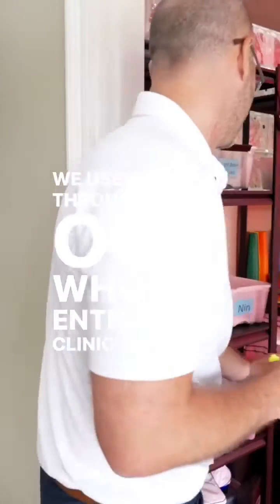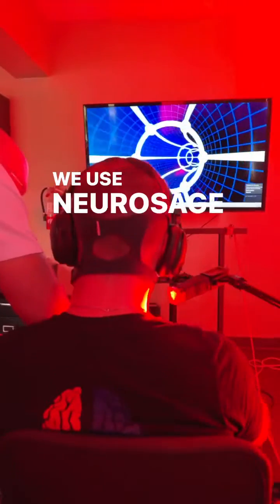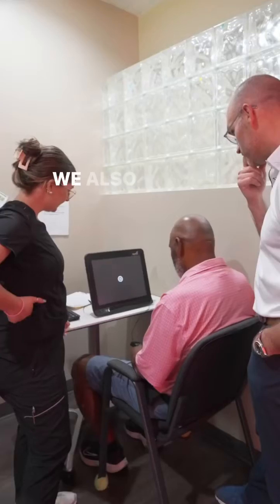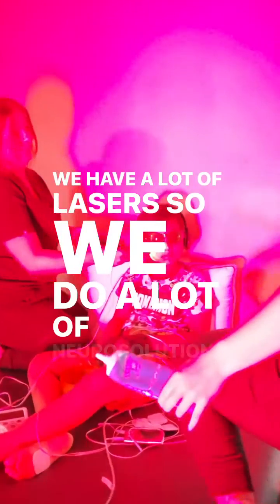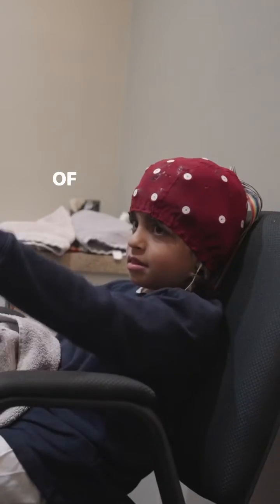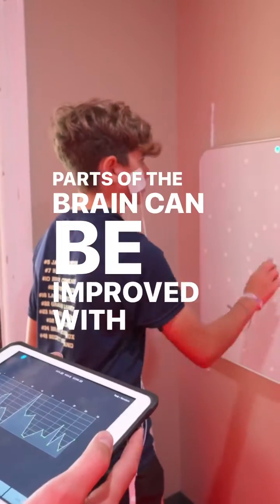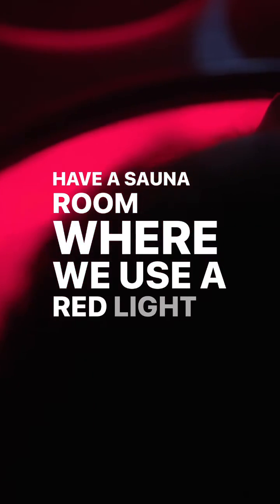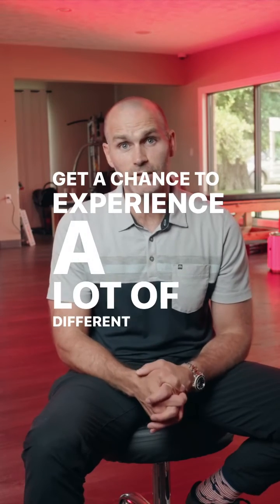Welcome to NeuroSolution Center of Lake Charles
🌟 Welcome to the World-Renowned NeuroSolution Center of Lake Charles! 🌟
At NeuroSolution, we are committed to providing cutting-edge therapies and assessments to support our patients' recovery and enhance their overall well-being. Here's a glimpse into the amazing services we offer:

1️⃣ NeuroSolution Laser Therapy: Our state-of-the-art laser therapy utilizes advanced technology to target specific areas of the nervous system, promoting neuroplasticity and aiding in the recovery process. Red Light therapy is a non-invasive treatment that utilizes specific wavelengths of light to enhance cellular function, reduce inflammation, and promote recovery throughout the body.
2️⃣ QEEG Assessments: We perform  quantitative electroencephalogram (QEEG) assessments to evaluate brain function and identify potential areas for improvement. This helps us tailor our treatments to each individual's unique needs.
3️⃣ Primitive Reflex Integration: By addressing primitive reflexes, we assist in improving coordination, balance, and cognitive function. Our specialized techniques bring forth remarkable improvements.
4️⃣ Vagus Nerve Stimulation: Vagus nerve stimulation is a non-invasive procedure that involves gentle stimulation of the vagus nerve, promoting relaxation, reducing anxiety, and improving overall well-being.
5️⃣ Sensory Stimulation: We offer carefully designed sensory stimulation activities to activate different senses and enhance sensory integration. This can greatly benefit individuals with sensory processing difficulties or neurological conditions.
6️⃣ Core Exercises: Our targeted core exercises help improve strength, stability, and coordination, ultimately supporting the body's overall function and aiding in rehabilitation.
7️⃣ Davinci Hyper T Pro Sauna: Our infrared sauna provides a range of benefits, including detoxification, pain relief, improved circulation, and relaxation, making it an excellent addition to our holistic approach.

Our dedicated team of professionals is passionate about helping individuals on their recovery journey. We pride ourselves on offering the latest advancements in neurological care to ensure the best possible outcomes for our patients.